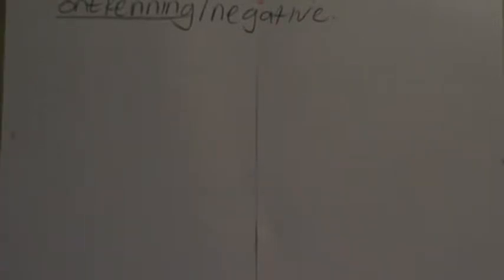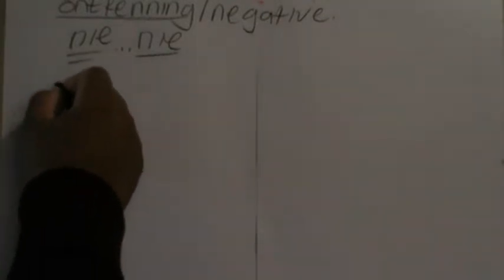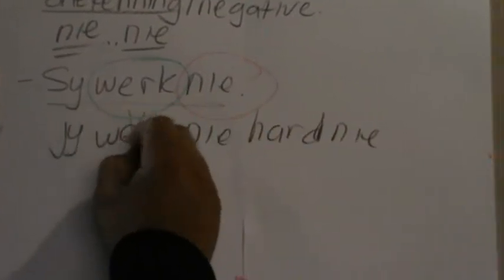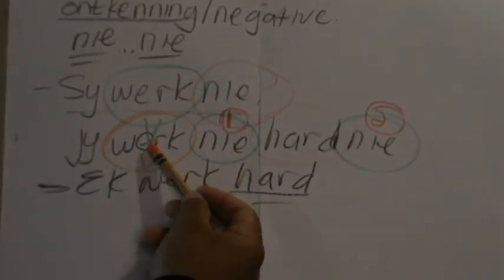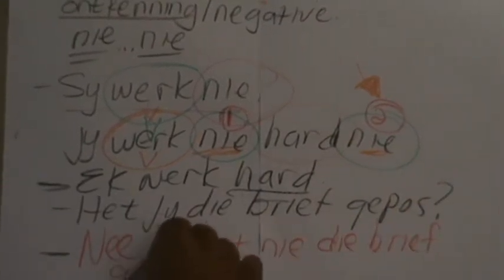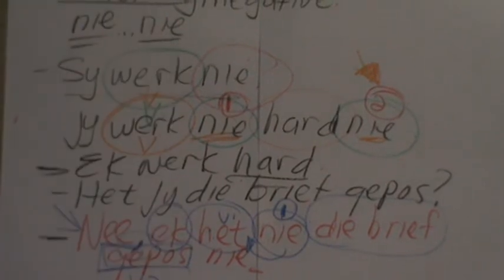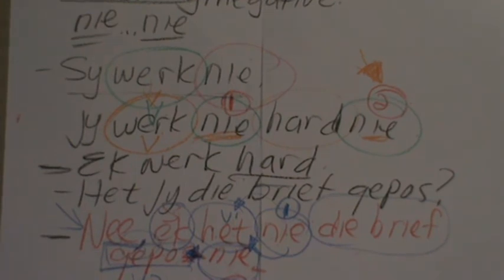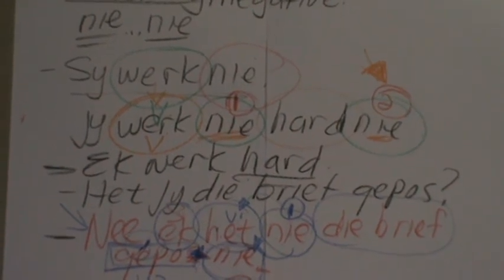ontkennende vorm the negative v1wesleysnyders